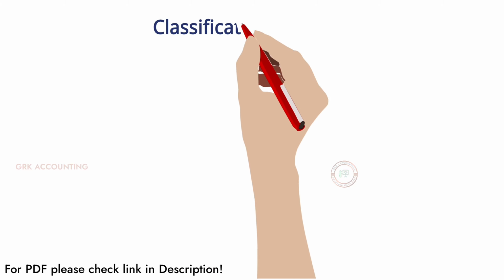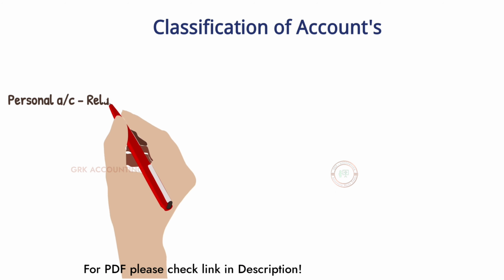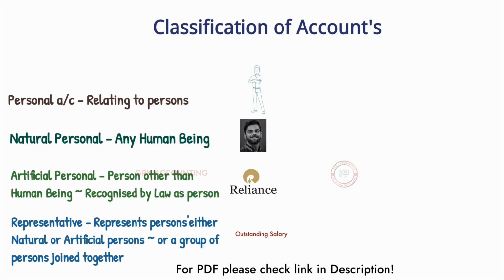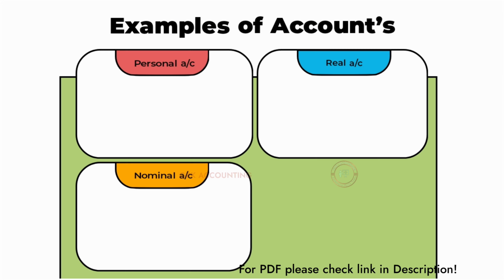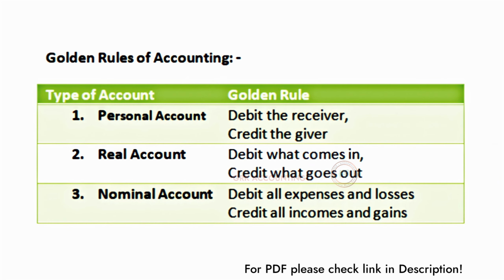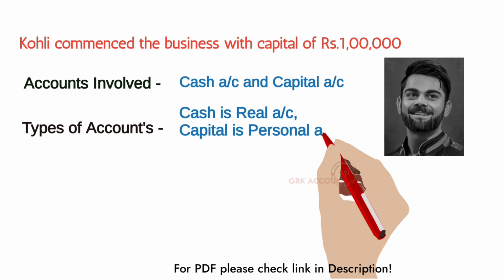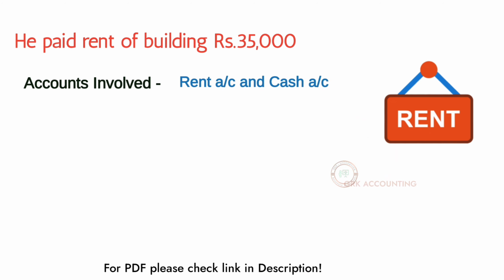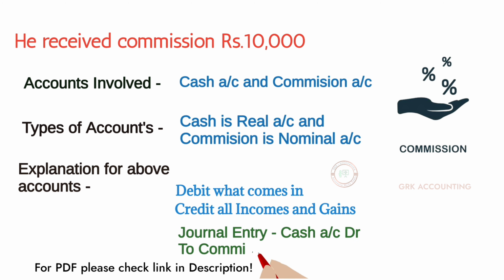Golden rules of accounting! Real, Personal, Nominal accounts! Basic Journal Entries explained!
Topics Covered - Classification of Accounts, Golden Rules of Accounts, Basic Journal Accounts!
Intro - 00:54
Personal A/c types - 00:55
Impersonal A/c types - 02:09
Examples of Personal, Real, Nominal - 02:46
Golden Rules of Accounting - 03:34
Journal Entry for Capital brought into business - 04:18
Journal Entry for Purchased Machinery - 04:51
Rent paid Journal Entry - 05:19
Commission received journal entry - 05:56
All Journal entries Combined - 06:34
End - 06:44

We are here to provide the conceptual Accounting lectures!  Your support is highly appreciated!